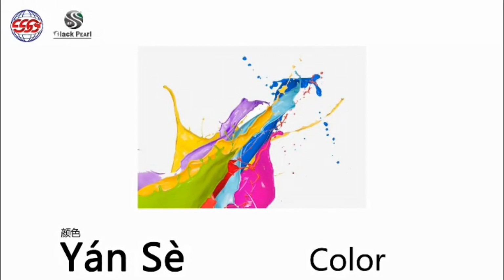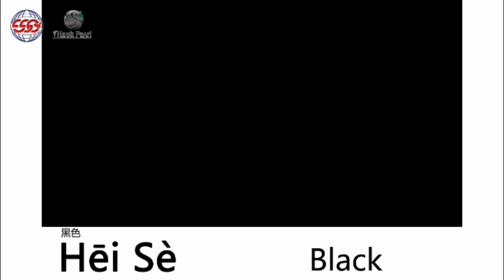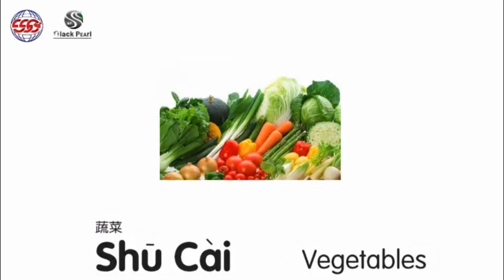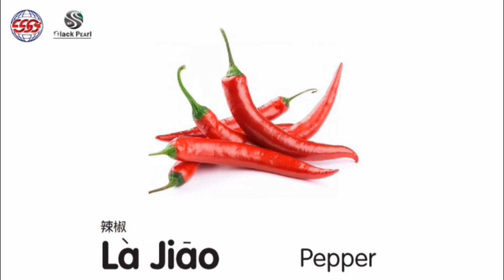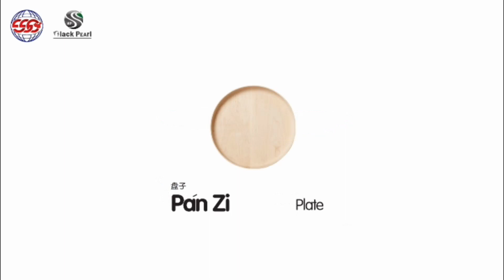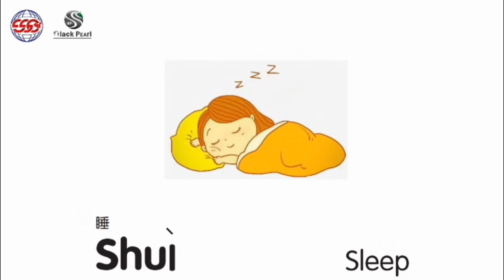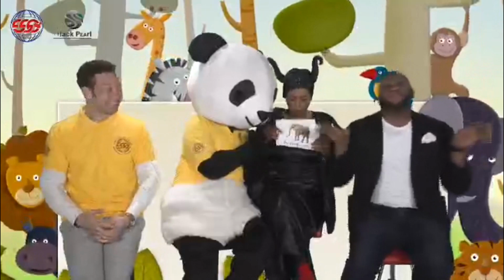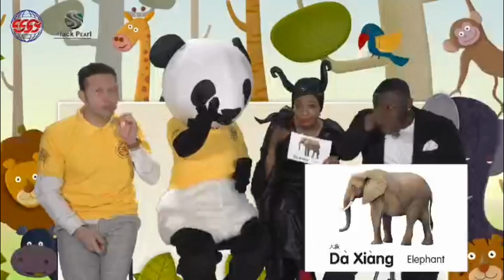Chinese language Learning with Small Small Chinese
Nowadays, there is an increasing number of people who are interested in Chinese culture and language. And it is useful to know about the language when coming to China for travel or business. Small small Chinese brings you a beginner strategy to learning Mandarin with ease. it includes, introduction of phonetics and daily expressions. After watching this video you will have a basic understanding of Chinese Mandarin and make basic conversations of daily living such as exchanging personal information, talking about daily arrangements and food, asking about price, introducing the city and the weather, telling your hobbies etc. Selected topics and situations come from real life scenarios and can be used for everyday communications. In addition to the dialogues, the selection of reading materials and practice activities will make the content as rich and varied as possible, in order to stimulate the listeners interests. This is an elementary video in Chinese speaking.